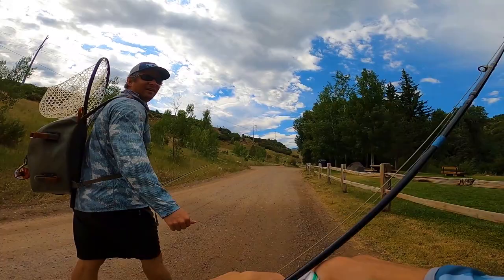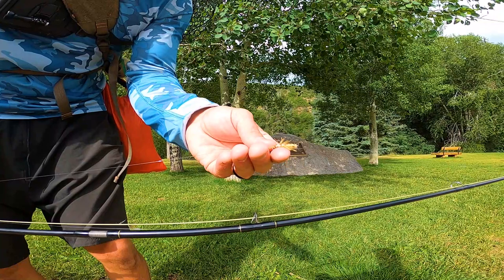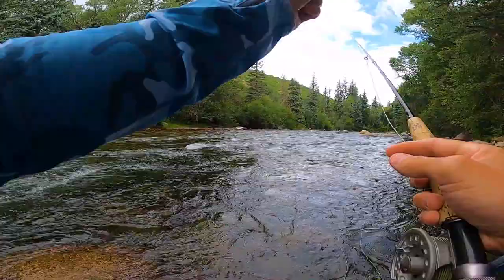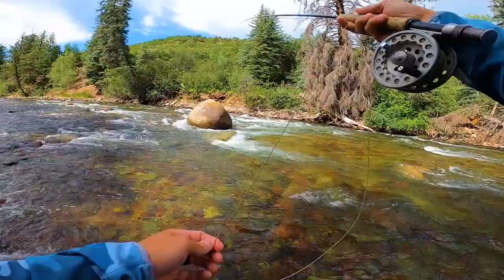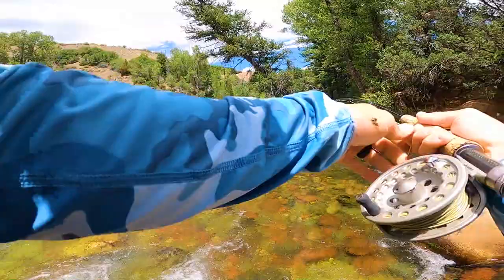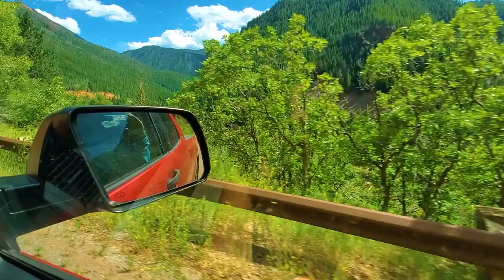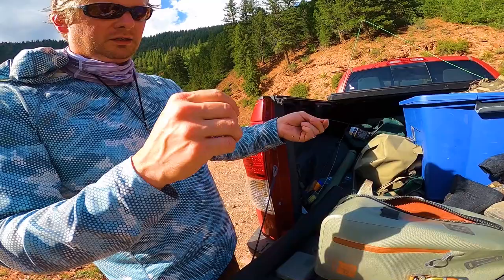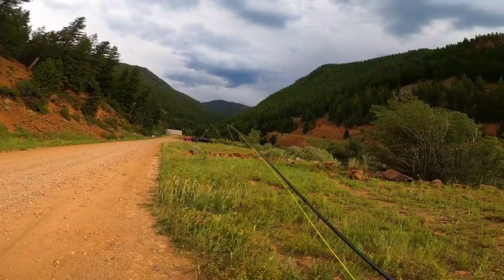Fly Fishing near Aspen, Colorado || Roaring Fork and Frying Pan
This is day 3 of the Colorado trip. They started the morning fishing a freestone river with big bugs in fast pocket water and ended the day fishing a tailwater with small bugs in slow skinny water. 2 gold metal rivers in one day!

Places we fished:
-Roaring Fork River-Wilton Jaffe Park(Near Aspen Colorado)
-Fryingpan River below Reudi Reservior.

Flies we used:
-Roaring Fork River- Size 18-22 nymphs and stoneflies/pats rubber legs
-Fryingpan River- small midges and emergers(20-22)